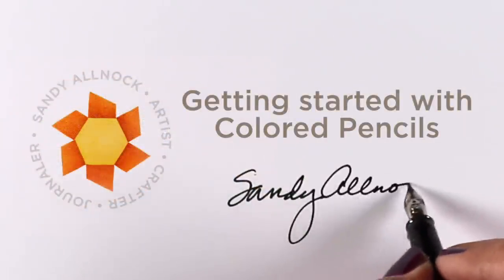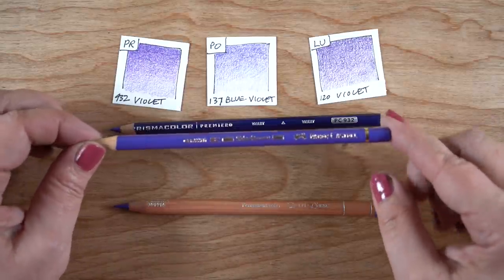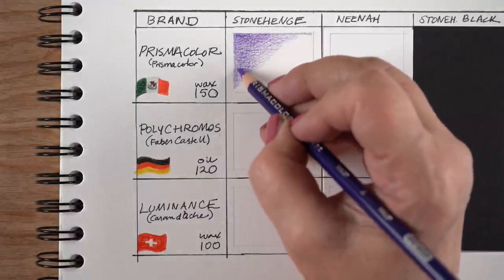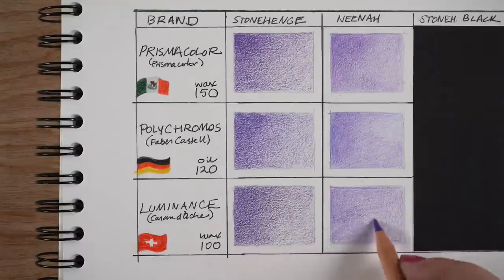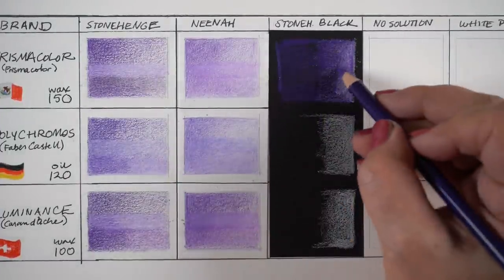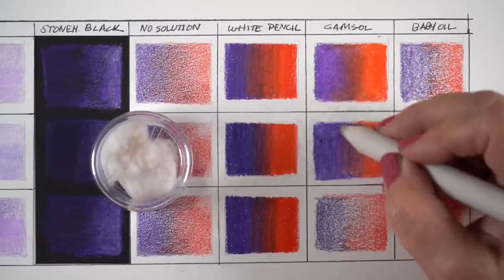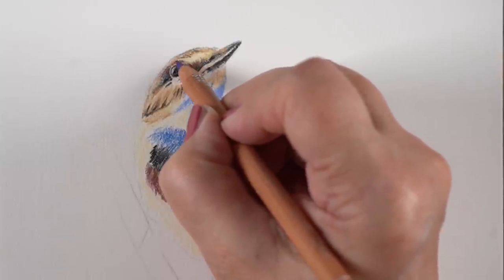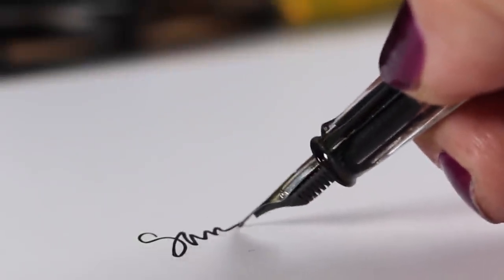Getting Started with Colored Pencil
Interested in learning how to get started using colored pencils? Pull up a chair and stay a while! I'll talk supplies and technique - hopefully to help you decide what "look" you want and what you ned to get it. Scroll down for supplies or go to the blog post for even more written info and pinnable images

Papers:
Stonehenge Drawing Paper:

Solvent jars

Pencil Storage
• 150 pencil case